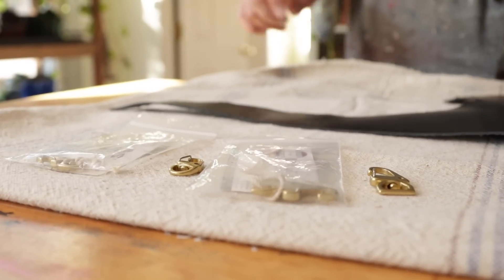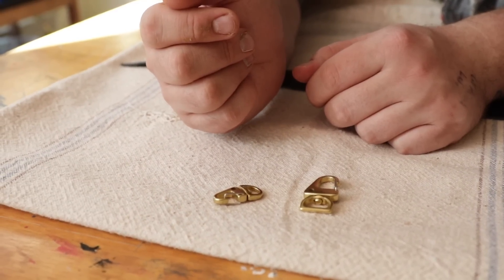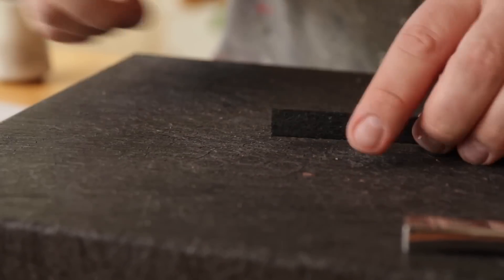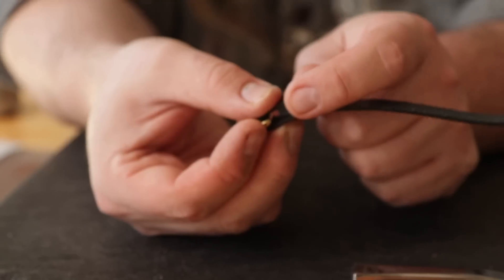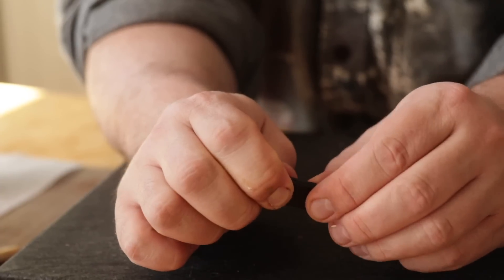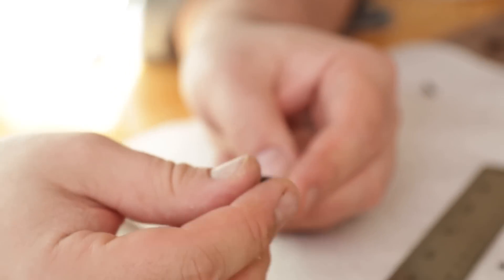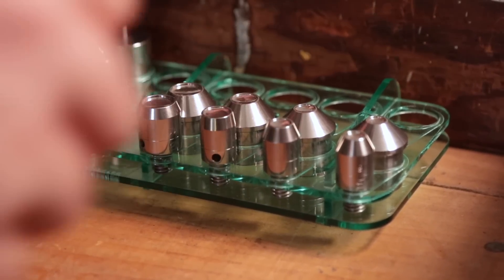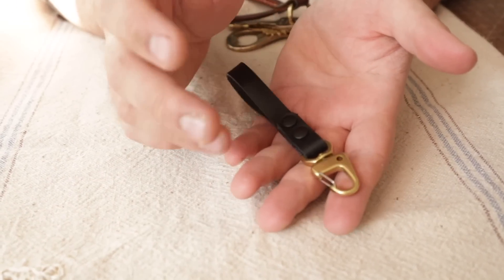Making a Simple Leather Keychain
Our Sponsor Buckleguy just released a full line of super cool hardware based on the ever so popular milspec clip, but sized down for daily use and even offering a swivel option. We make a simple leather keychain using PVD rivets to test out these new pieces of hardware - to be honest, been waiting a while for something like this to come to market. Very pumped to have the option of this style in a smaller version!